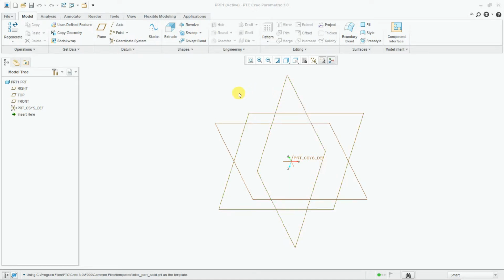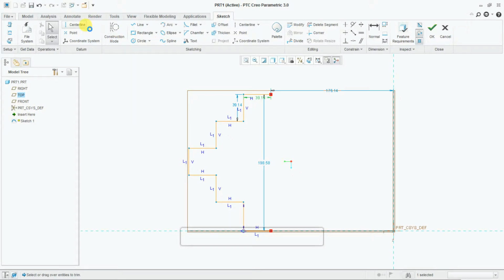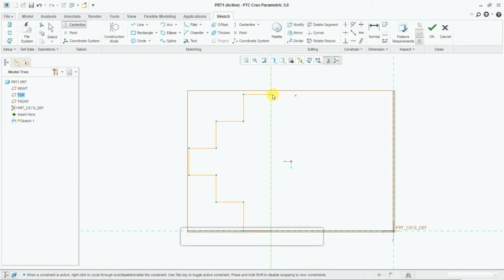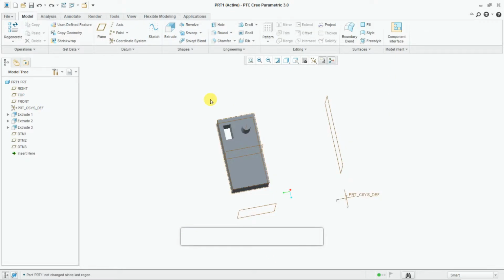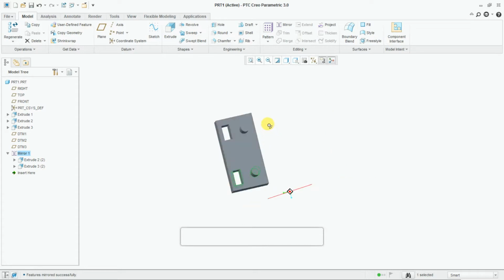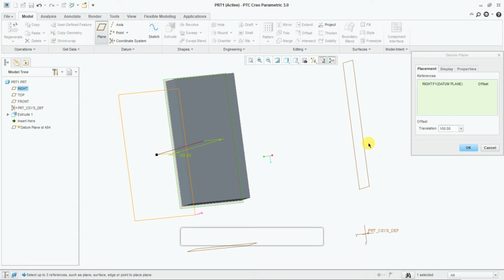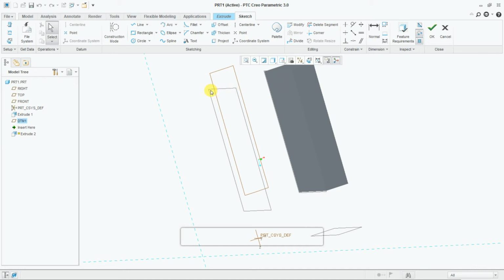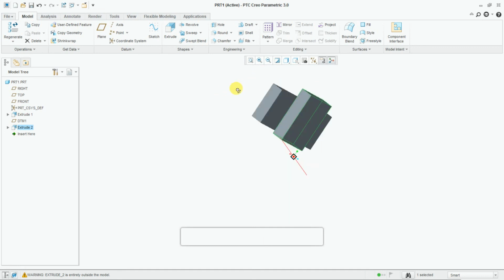Creo Tutorial Mirror And Datum Plane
This Video is about sketch, extrude mirror and Datum Plane .